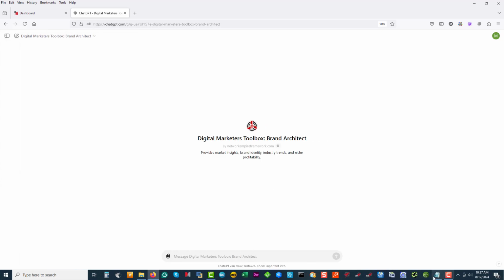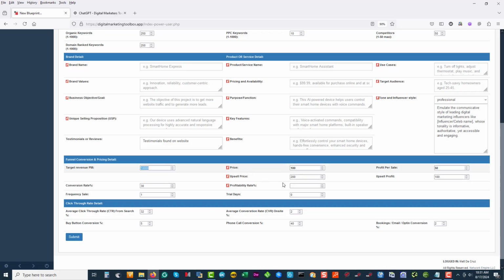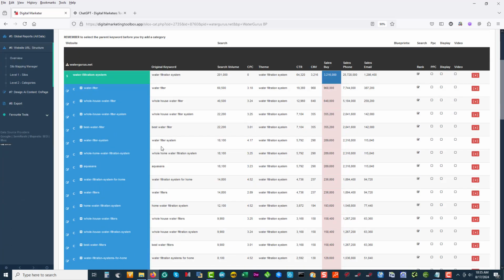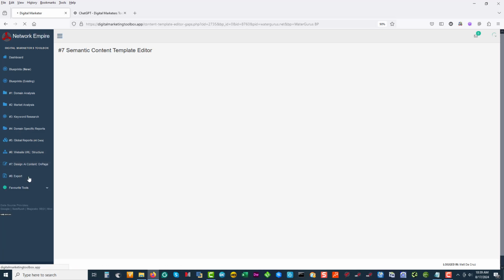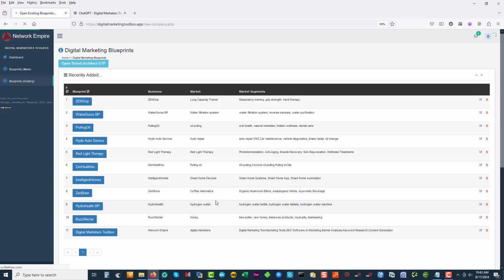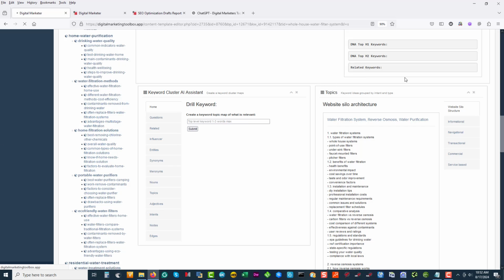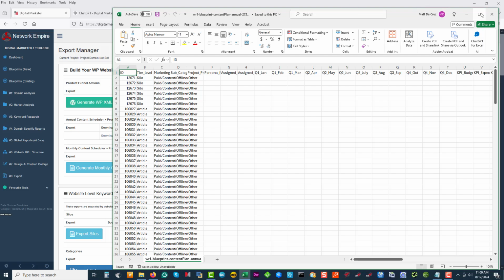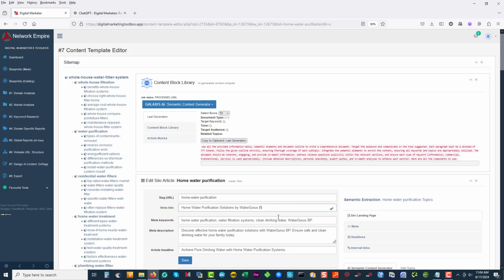Digital Marketers Toolbox GALAXIS updates August 2024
Introducing GALAXIS: AI-Powered SEO Optimization at Your Fingertips

We are proud to introduce GALAXIS, the newest module in the Digital Marketers Toolbox. GALAXIS is a groundbreaking AI-powered tool that automates the creation of semantically relevant website structures and generates content or content outlines tailored to your target audience. Here’s how GALAXIS can transform your digital marketing efforts:

1) Efficiency and Speed: GALAXIS can do weeks’ worth of work in minutes, allowing you to focus on strategic planning and execution rather than manual, time-consuming tasks. The AI-driven process ensures that your website structure is optimized quickly and accurately.

2) Semantic Relevance: GALAXIS uses advanced algorithms to create website structures that are semantically relevant, improving search engine understanding and enhancing your SEO efforts. This means higher search engine rankings and increased organic traffic.

3) Tailored Content Generation: The module not only creates the structure but also generates content outlines designed specifically for your target audience. This ensures that your content is engaging, relevant, and aligned with your brand’s voice and goals.

Enhanced Website Silo Structure Integration

We’ve enhanced the process of integrating your website silo structure into WordPress using the WP Website Silo Builder plugin. A well-organized silo structure offers numerous benefits:

1) Improved SEO Performance: Correctly structuring your website into silos helps search engines understand the hierarchy and relevance of your content, leading to higher rankings and more visibility.
2) Enhanced User Experience: An organized silo structure makes it easier for visitors to navigate your site, find the information they need, and engage with your content, leading to higher user satisfaction and retention.
3) Streamlined Content Management: A siloed approach simplifies content management, making it easier to update, optimize, and expand your website as your business grows.

Advanced CSV Exports for ChatGPT and Excel Integration

Another powerful feature now available in the Digital Marketers Toolbox is the ability to export advanced CSV files designed to work seamlessly with ChatGPT and Excel. This functionality enables you to:

1) Automate Data Analysis: Use ChatGPT to analyze your data exports quickly and generate insights that can inform your marketing strategy.
2) Enhance Reporting: Easily import CSV files into Excel for detailed reporting, trend analysis, and data visualization, providing you with a comprehensive view of your marketing performance.
3) Simplify Workflow: Streamline your workflow by integrating data exports directly into your preferred tools, saving time and reducing manual effort.

Business Benefits of These Upgrades

These updates are designed to provide substantial business benefits, including:

1) Increased Efficiency: By automating complex tasks, GALAXIS frees up your team to focus on high-level strategic initiatives, improving overall productivity.
2) Improved SEO Performance: The semantically relevant structures and optimized content generated by GALAXIS help improve your search engine rankings, driving more organic traffic to your site.
3) Enhanced User Experience: A well-organized silo structure ensures that visitors can easily navigate your site, leading to higher engagement rates and improved customer satisfaction.
4) Cost Savings: Automation reduces the need for extensive manual labor, resulting in cost savings and a more streamlined budget allocation.

Practical Tips for Maximizing the New Features

To help you get the most out of these updates, here are some practical tips:

1) Leverage AI for Efficiency: Use GALAXIS to automate the creation of your website’s silo structure, saving time and ensuring accuracy.
2) Understand Semantic Relevance: GALAXIS ensures your website structure is semantically relevant, improving search engine understanding and rankings.
3) Optimize Internal Linking: Ensure that internal links within your content support the newly imported silo structure for enhanced SEO.
4) Monitor Performance: Regularly review your website’s performance and make adjustments to the silo structure as needed to stay ahead of the competition.
5) Focus on User Experience: Design your silo structure to provide an intuitive and seamless navigation experience for visitors.
6) Utilize Advanced CSV Exports: Take advantage of the new CSV export functionality to streamline data analysis and reporting using ChatGPT and Excel.

We believe that these updates will significantly enhance your digital marketing capabilities and provide you with the tools needed to achieve your business goals more efficiently and effectively. We are committed to continually improving the Digital Marketers Toolbox to ensure it remains an invaluable asset for your digital marketing efforts.